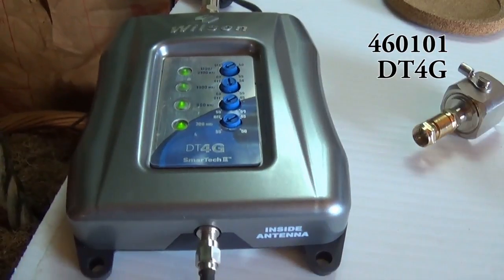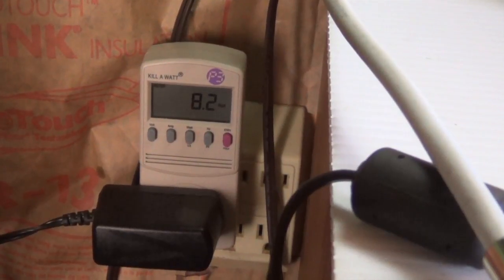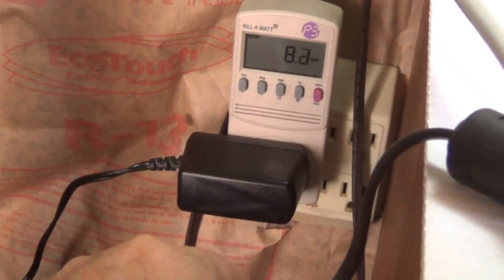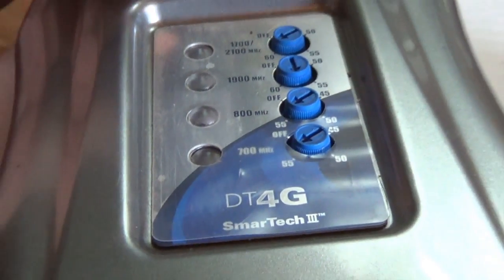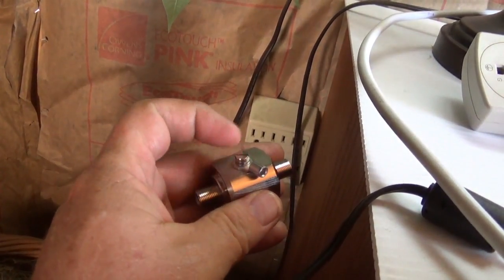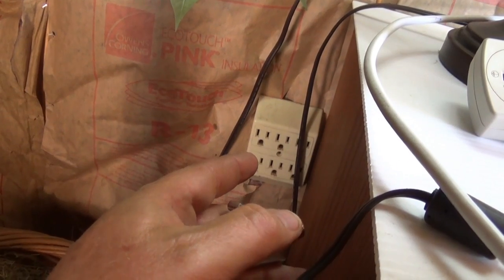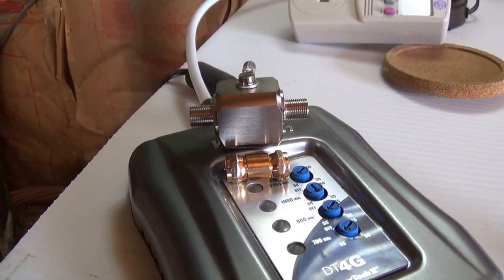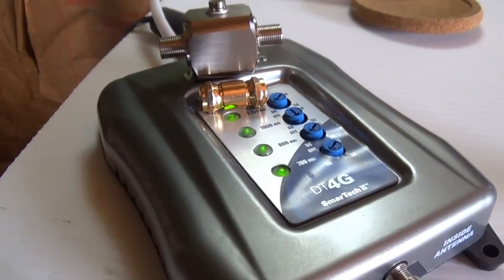How Much POWER Does It Need? Cell Signal Booster 6v or 120v?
How much power does a cell phone signal booster use? in this video I show you how many watts but also does it have to run on 120v or maybe 6v. what? 6 volts.

Cell Signal Booster
Cell Phone Signal Booster Misc
Coaxial Connectors
Coaxial Coupler
Wilson Lightning Surge Protector
Other Lightning Surge Protectors
Cell Phones & Accessories
Kill A Watt